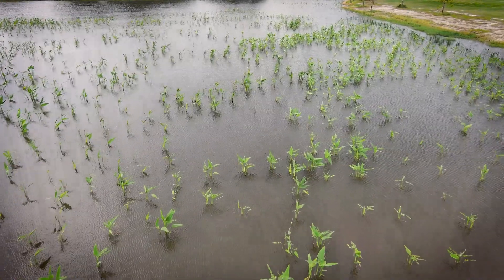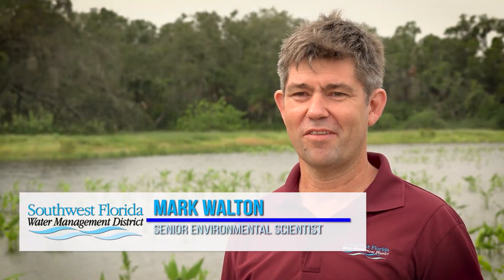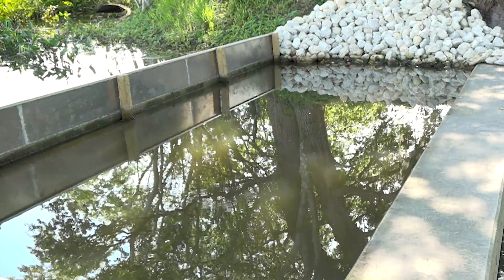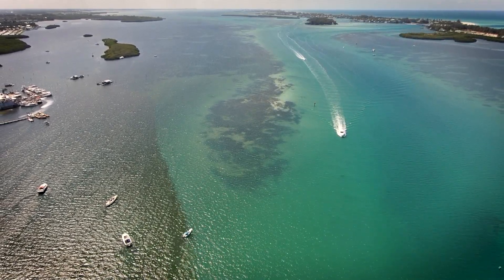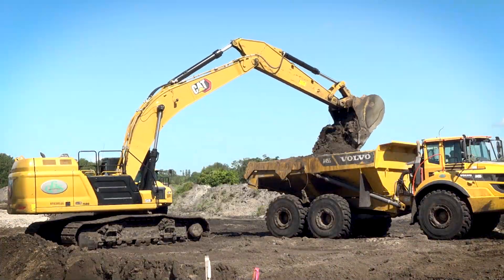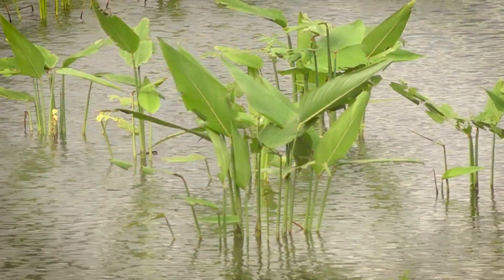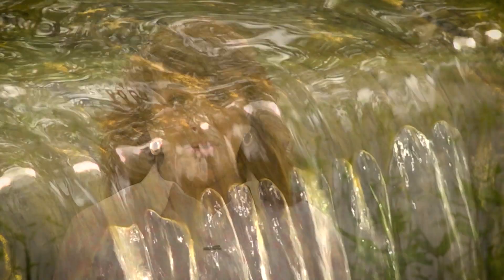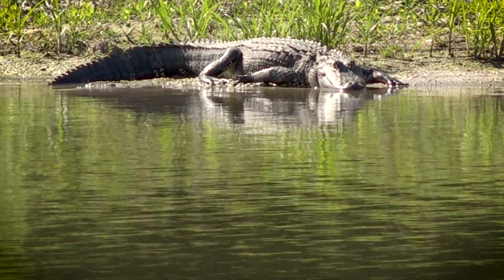Bobby Jones Wetlands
Get an up-close look at a restoration project that will help water quality in the Sarasota area.